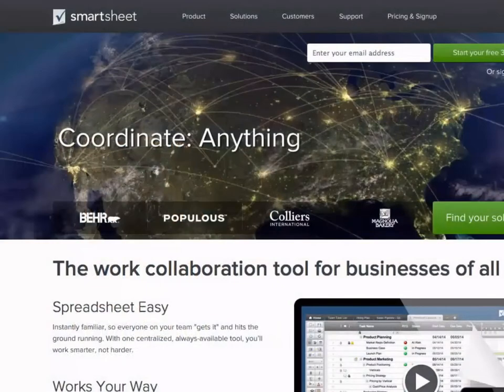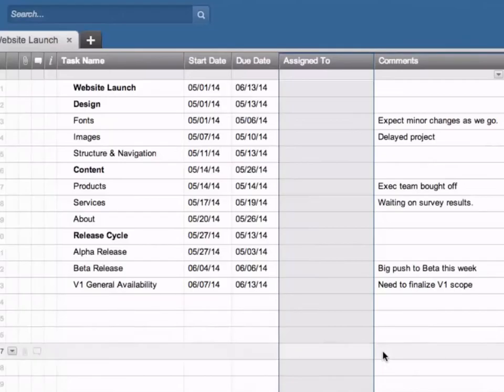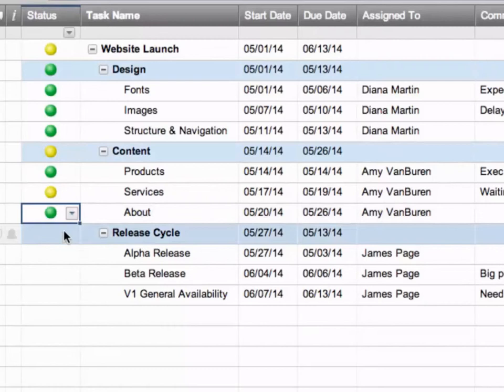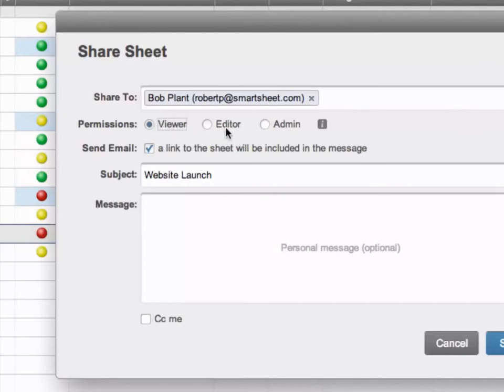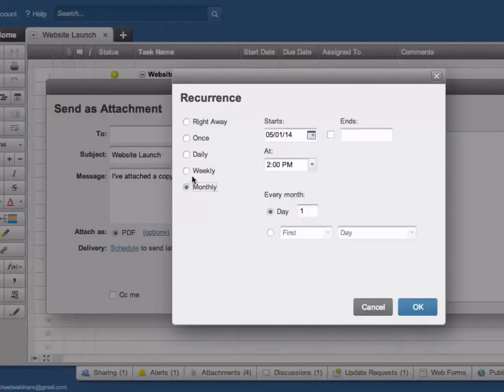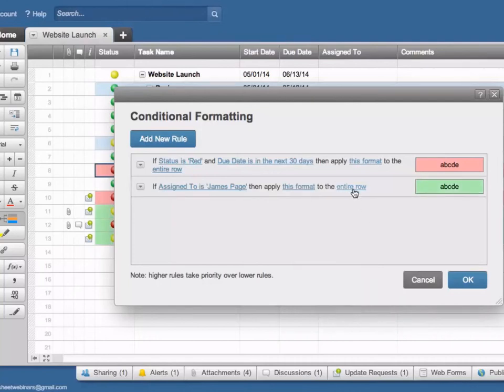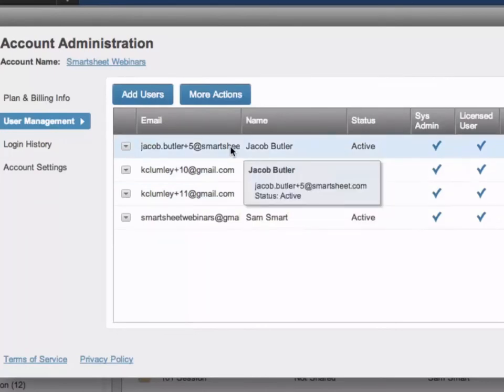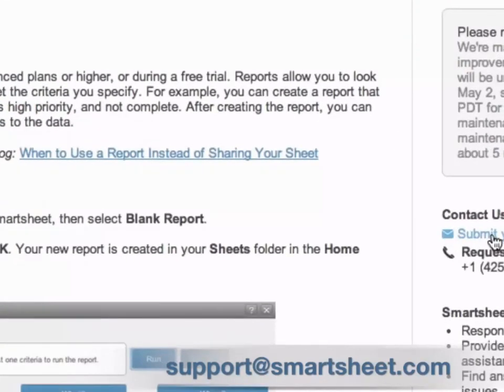Smartsheet - Module Two